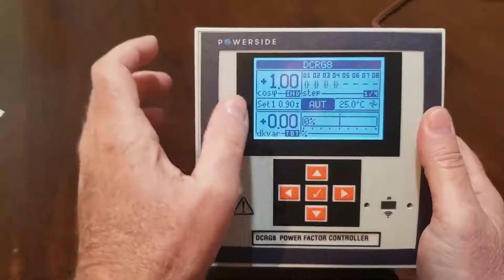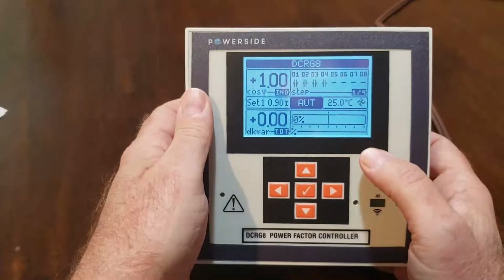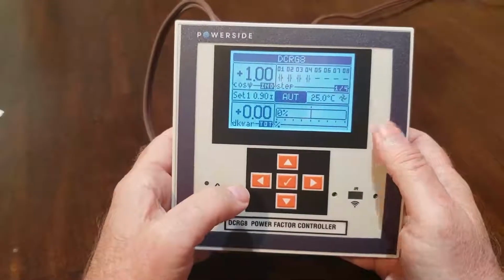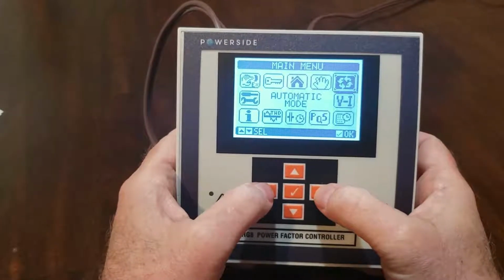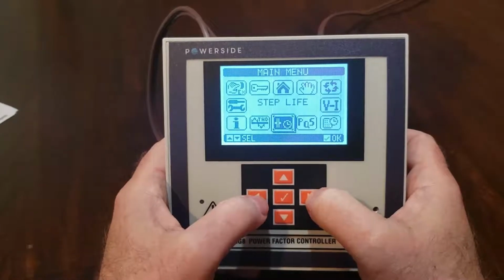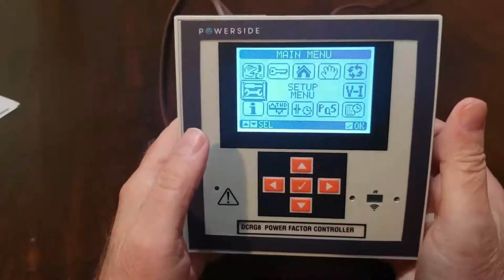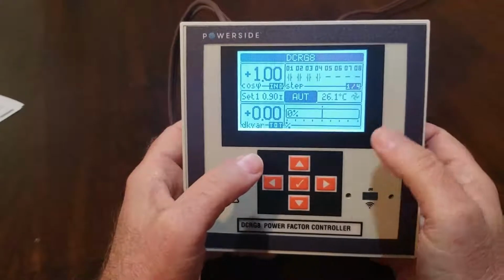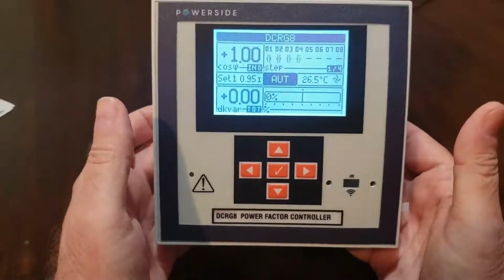Introduction to PowerVar Controller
Watch how the controller works for the PowerVar low voltage automatic capacitor bank.